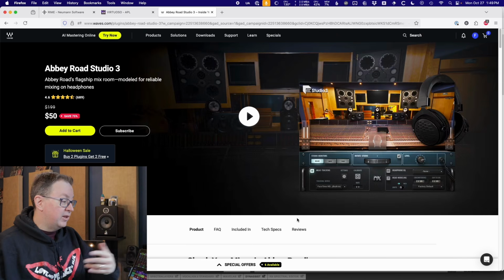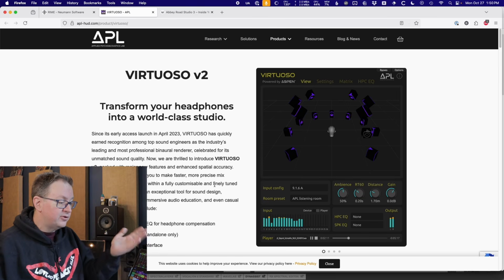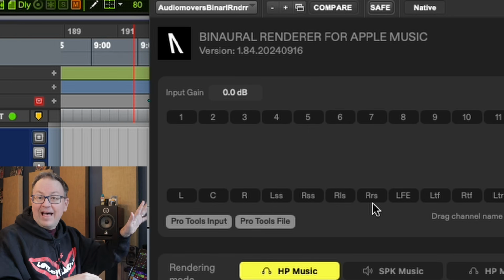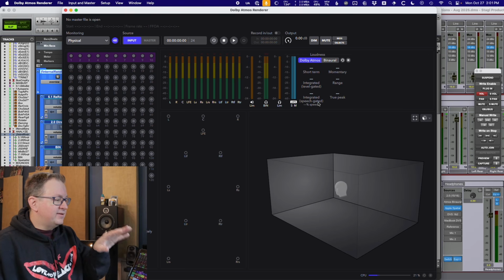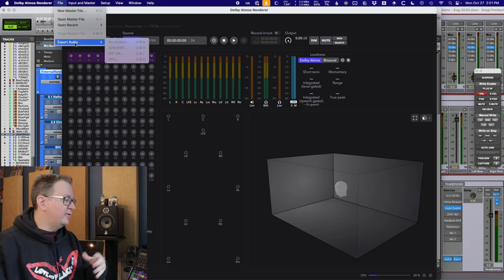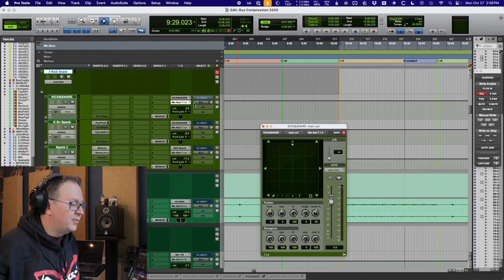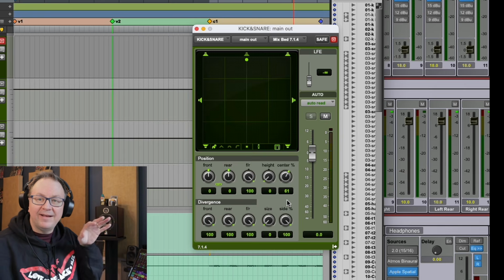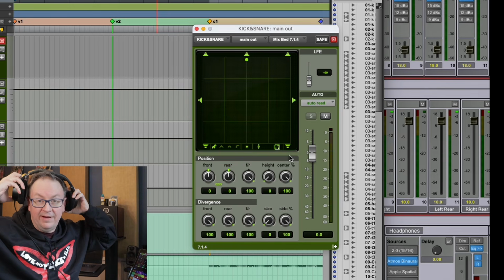Exploring Apple Spatial Audio for Dolby Atmos Mixing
Mix engineer Dave Stagl talks about how Dolby Atmos works along with some of the areas where it could be improved.

00:00 - Start
01:39 - What is Apple Spatial Audio?
03:39 - How Spatial Audio Works
06:49 - Listening Demo Setup
07:30 - More on How Spatial Audio Works
07:50 - OS Version Affects Spatial Audio
08:50 - Let's Listen to Spatial Audio
11:21 - What If.
12:03 - My Pet Peeve with Spatial Audio
13:49 - What Gets Sent to a Device?
15:42 - A Theory on Spatial Audio Quality
17:04 - A wish...
17:38 - My Other Pet Peeve
22:06 - Center % in Spatial Audio
23:58 - Trying the Divergence Control
25:34 - Center % in Dolby BINaural
30:01 - Wrapping Up